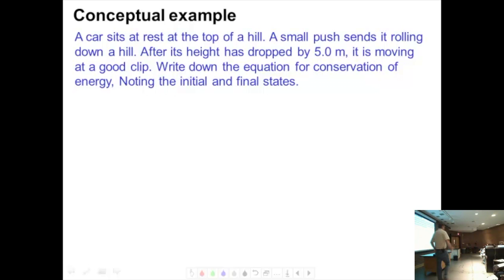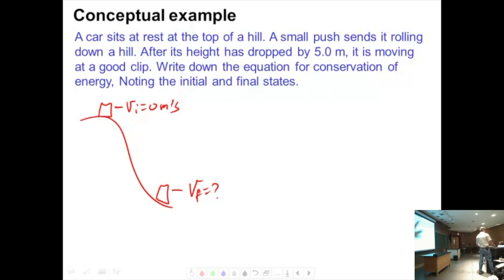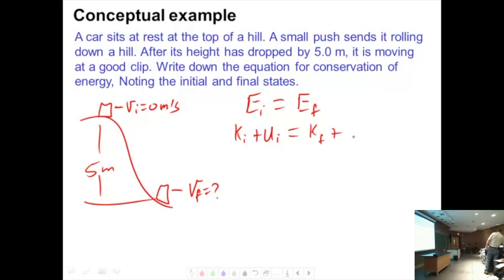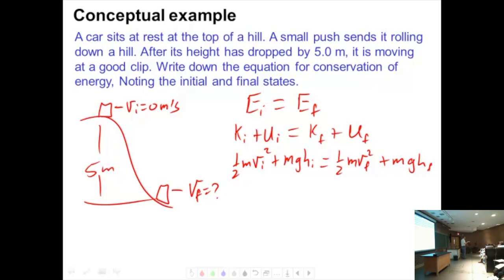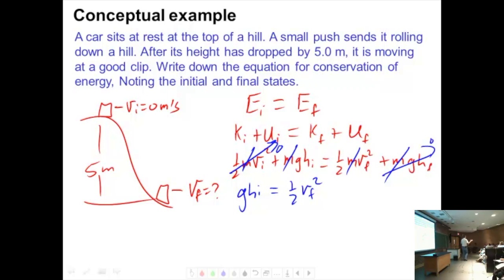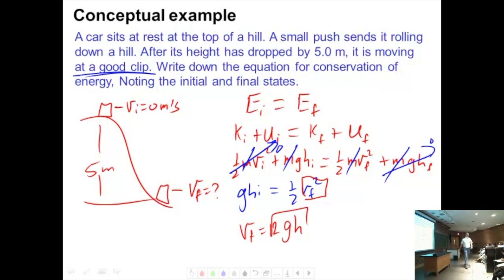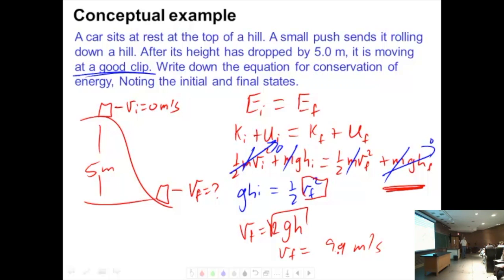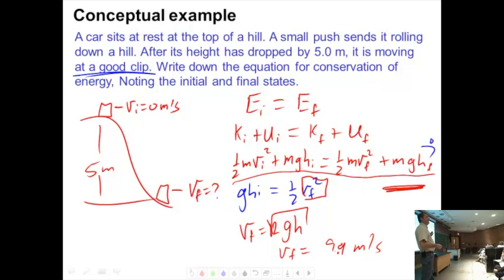Energy Example - Car on a Hill